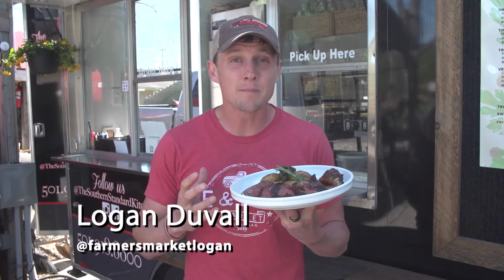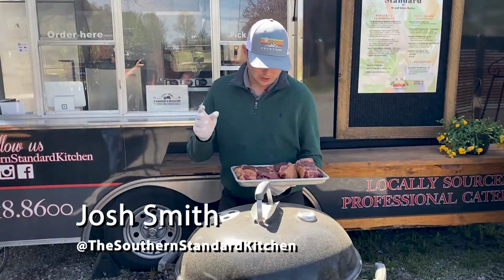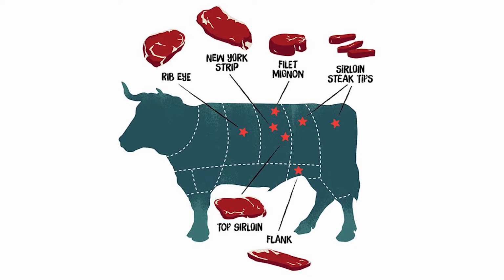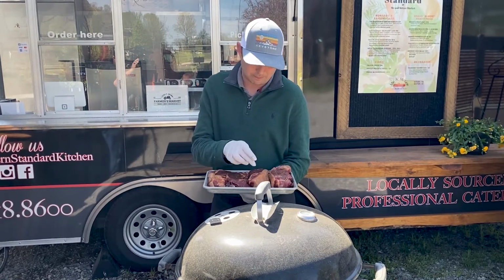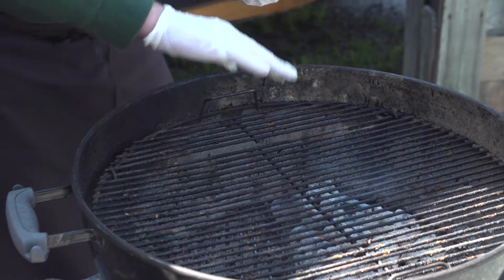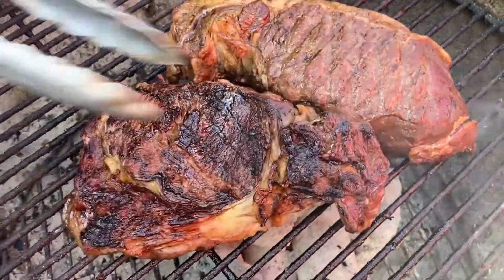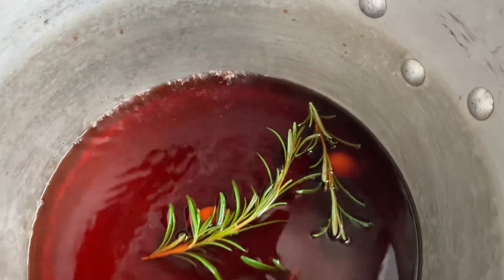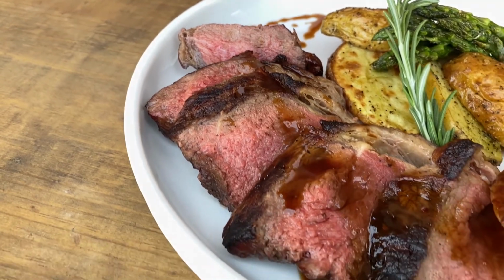Steak Masterclass with Chef Josh Smith: Ribeye vs. New York Strip & More!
Join us as Chef Josh Smith, from the cherished Southern Standard food truck, grills up a storm! Dive into the nuances between cuts like ribeye and New York strip, and pick up some invaluable steak-cooking tips. We might miss the food truck, but its legacy lives on in delicious recipes like this. Don't miss out on the fingerling potatoes seasoned with Cavender's – a crowd favorite every time!